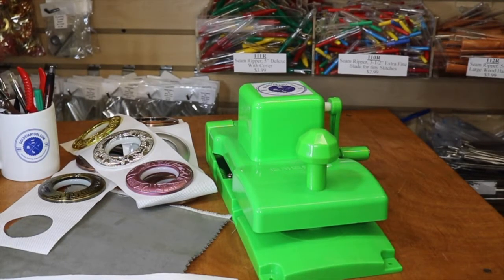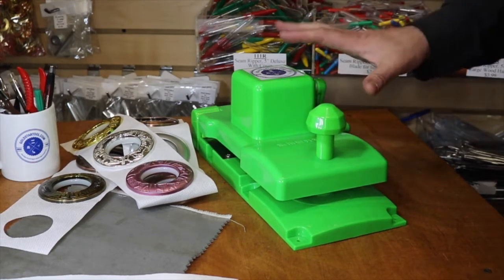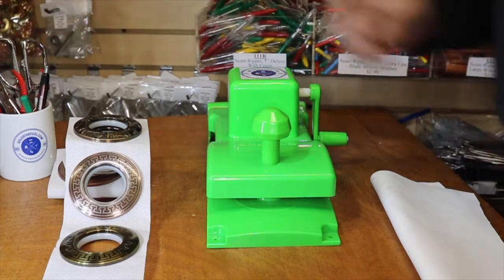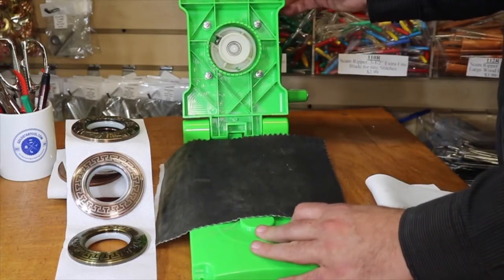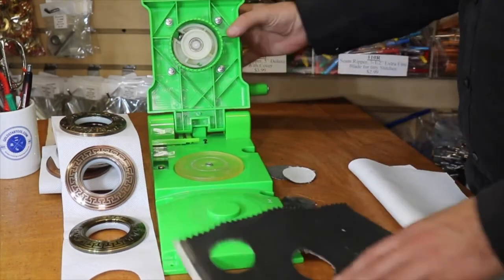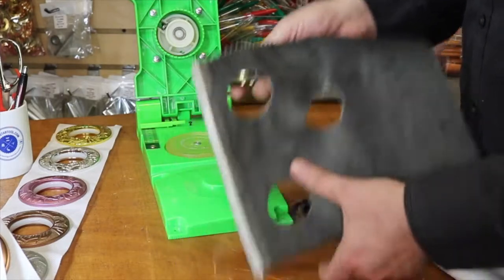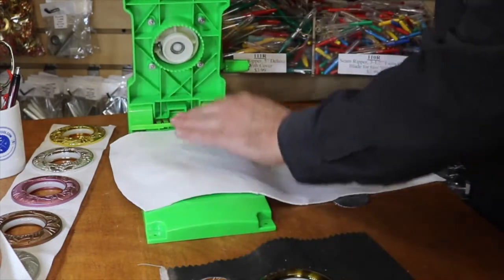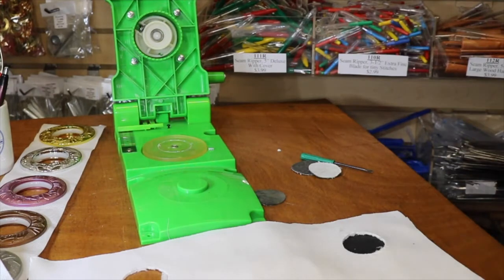New Product - Manual Curtain Eyelet Punch Machine - Goldstartool.com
Today David Showcases the manual Curtain Eyelet Punch Machine.  This machine will help you make an accurate and a fast hole for curtain grommets.